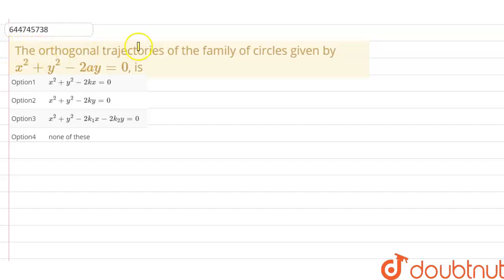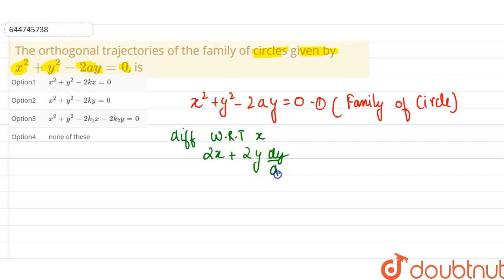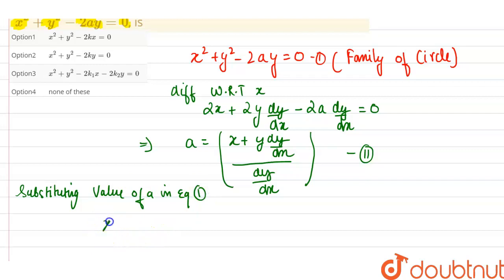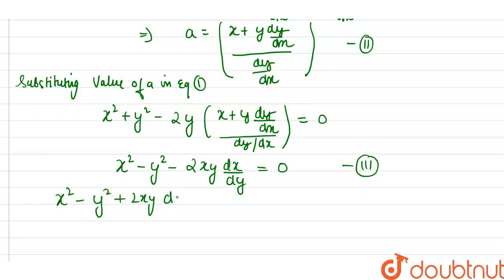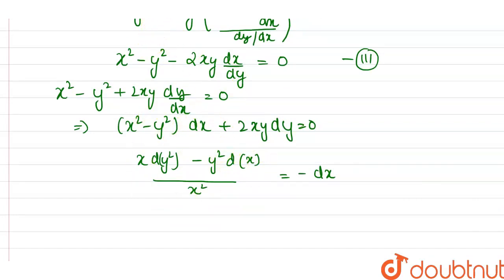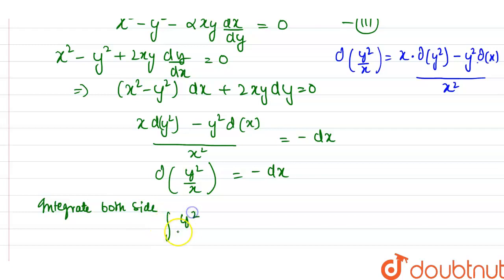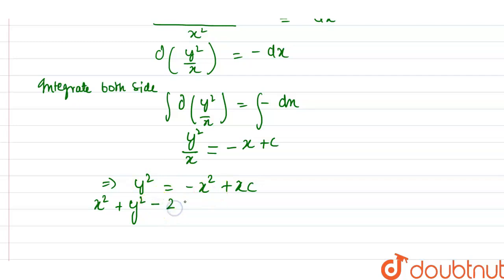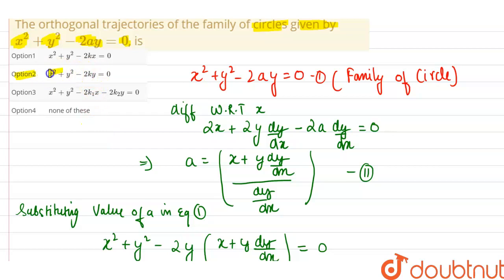The orthogonal trajectories of the family of circles given by x^2 + y^2 - 2ay = 0, is | 12 | DI...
The orthogonal trajectories of the family of circles given by x^2 + y^2 - 2ay = 0, is
Class: 12
Subject: MATHS
Chapter: DIFFERENTIAL EQUATIONS
Board:IIT JEE

👉 Have Any Query? Ask Us.